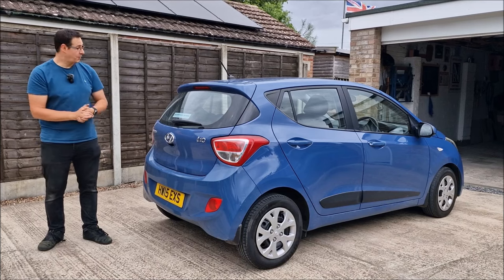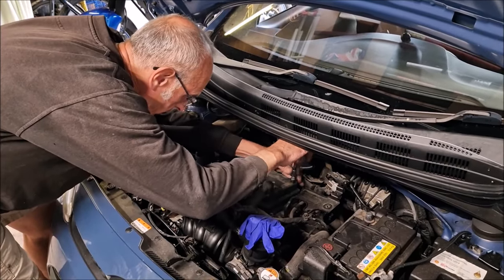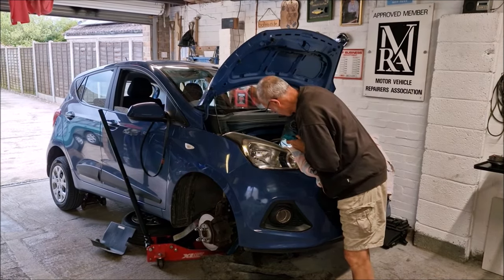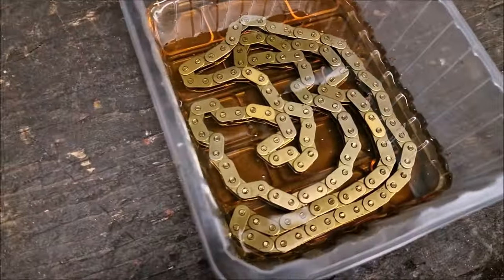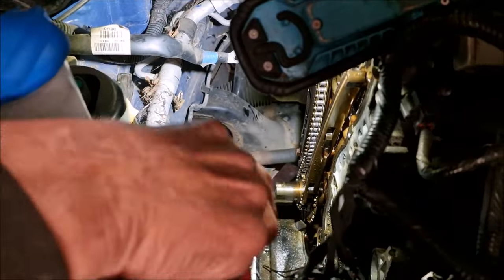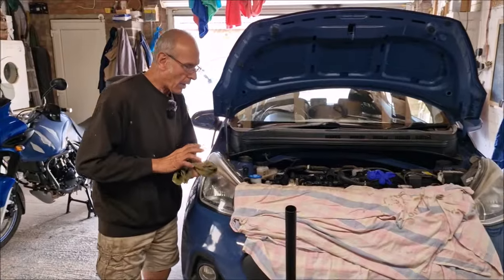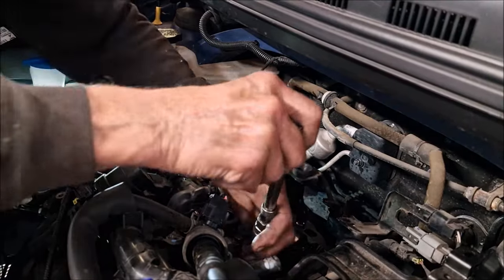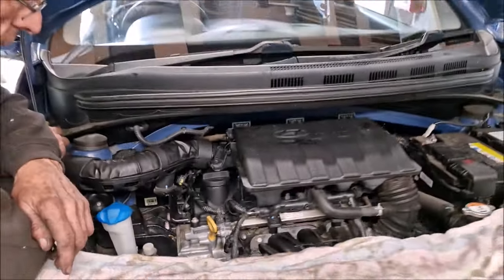How To Replace A Timing Chain On A Hyundai i10 - Noisy Timing Chain Repair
Noisy Hyundai i10 Timing Chain Fixed - Full Chain Replacement How To Video

A few years back I bought my mum a lovely 2015 Hyundai i10 (1 Litre) to replace her Corsa C. Since then it had developed a 'shush shush' noise that we suspected to be a timing chain noise. Dad took the car to a Hyundai Master Technician who sadly couldn't fully diagnose the problem. After some basic diagnostics, Dad realised that it wasn't a belt noise, nor a rattle or bang and the likelihood was that the original timing chain had stretched and needed replacing. His main concern was that the VVT system in the car had gone wrong.  In this video Dad  shows you how to diagnose your fault, strip down the engine, replace the chain and put it back together again.

Hopefully this helps you with your own diagnosis and repair - For reference the engine in this car is the 1.0 L MPI (G3LA) Kappa engine.

We hope you have enjoyed watching this video and genuinely thank all of you for your continued support of the channel.